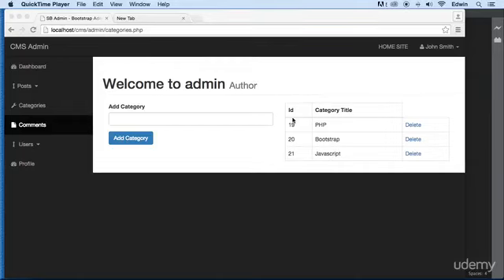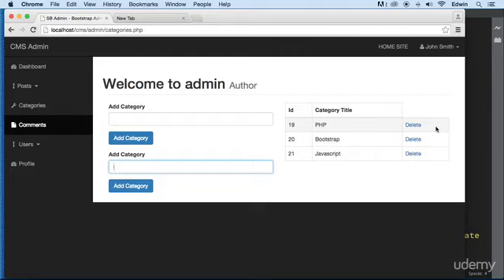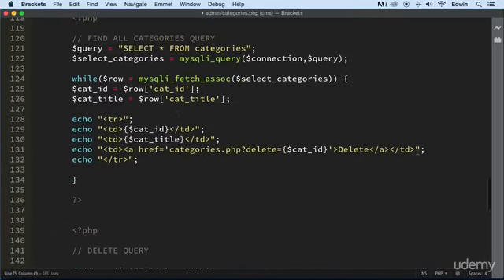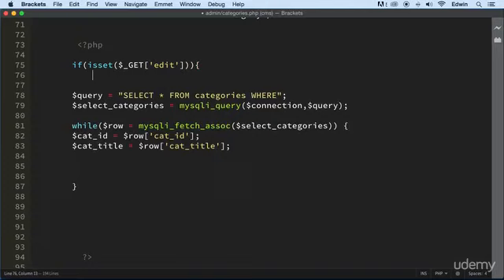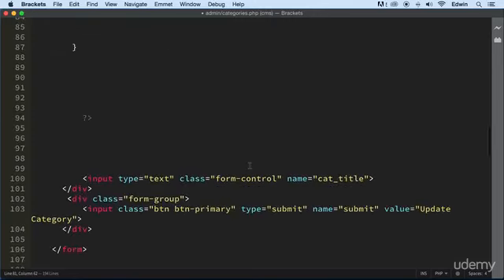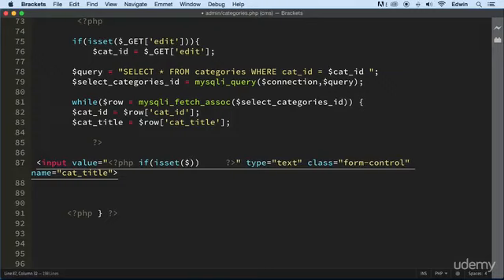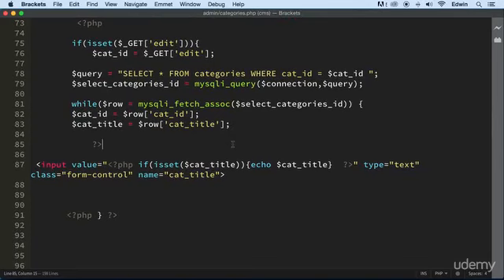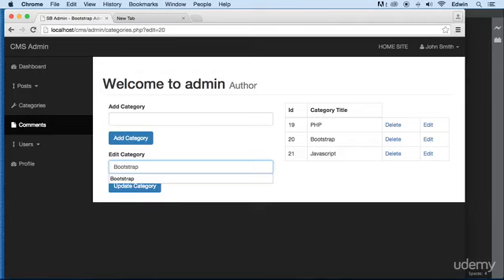9 Updating or Editing Categories part 1 - CMS CATEGORIES & MORE - PHP COURSE CMS PROJECT